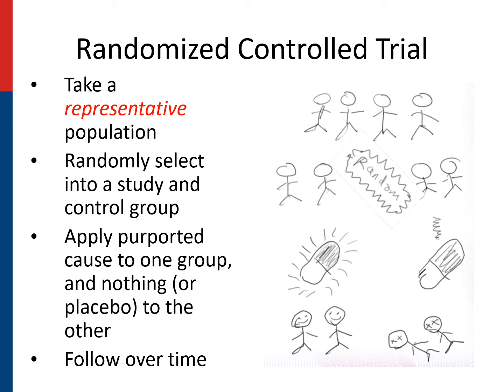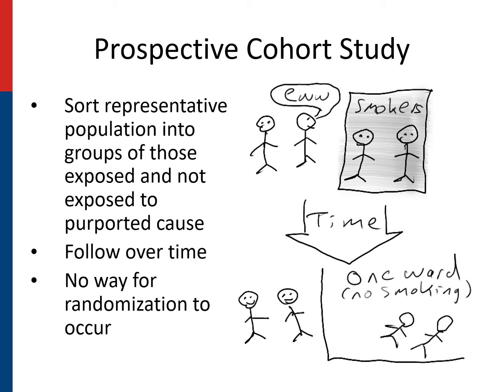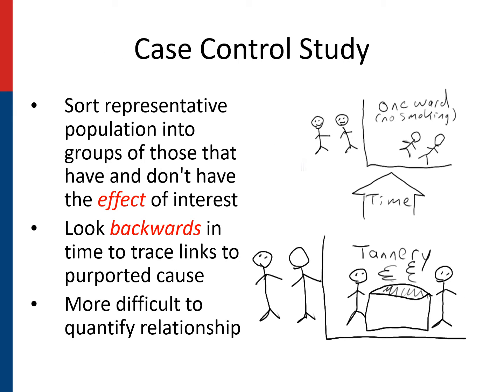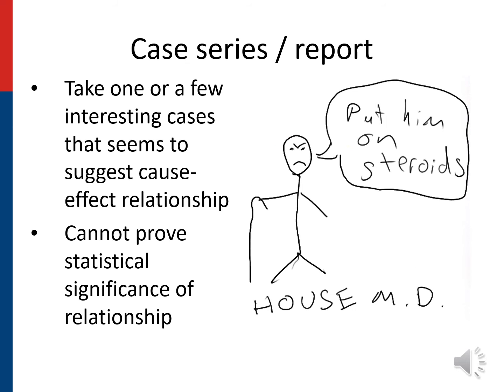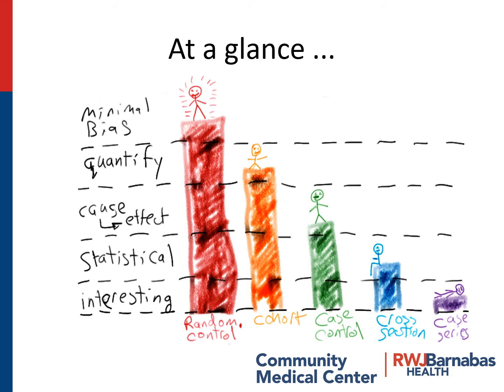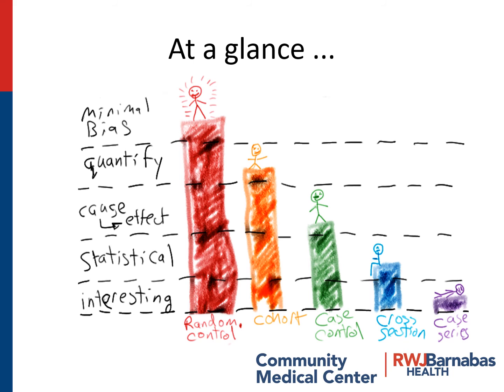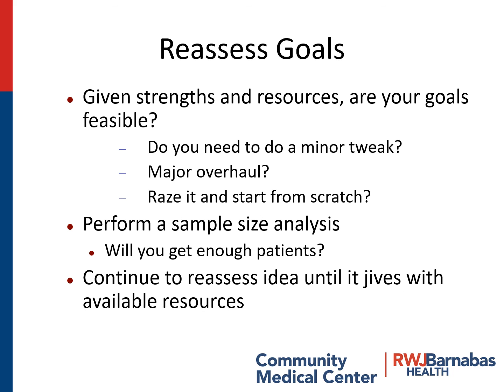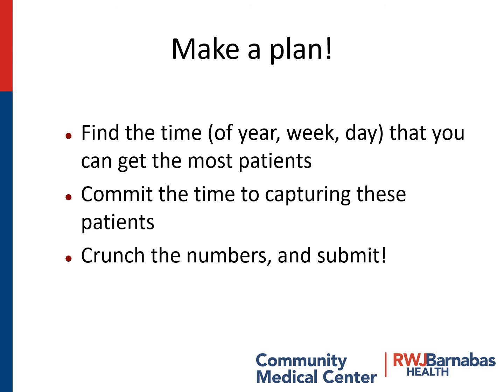Research Methods and Goals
Students taking this course for credit must answer this quiz as part of their grade

An overview of the pros and cons of different approaches to clinical research, as well as an approach to setting goals for your research career (or at least required academic project).